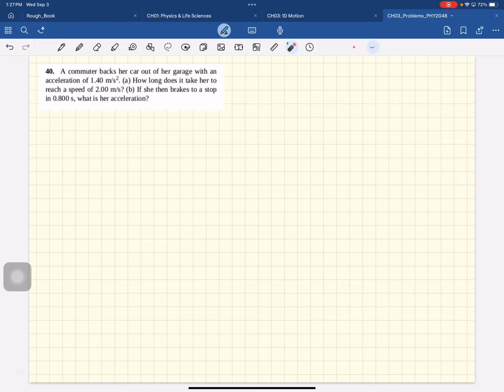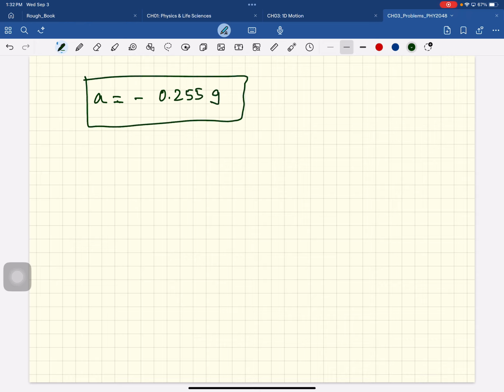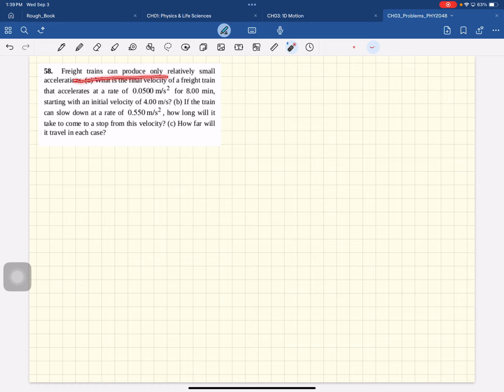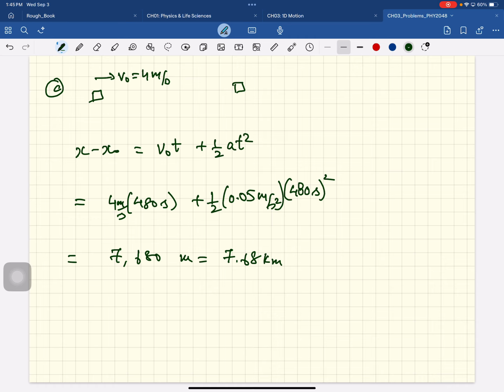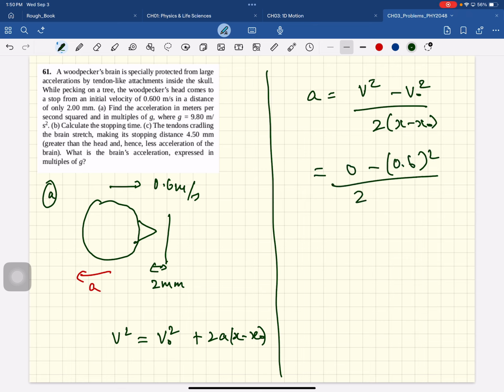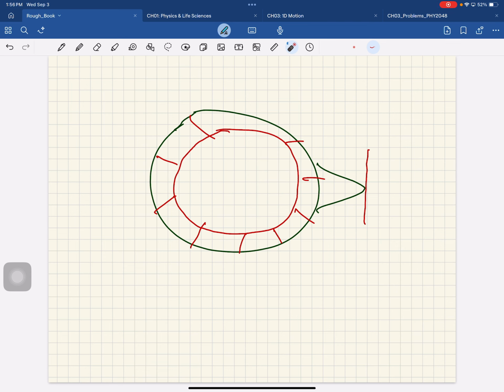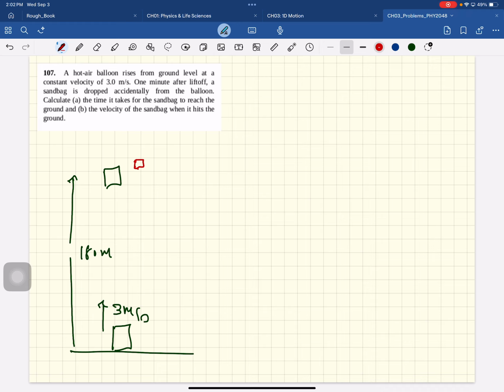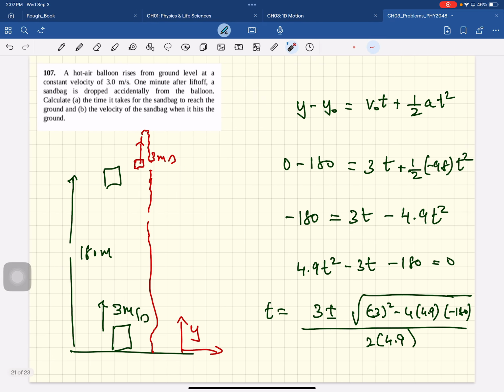PHY2048 CH03 1D Motion Problems 9 3 25